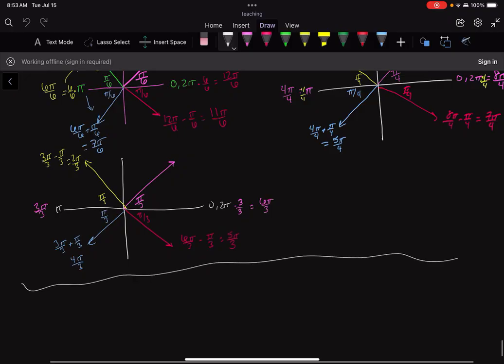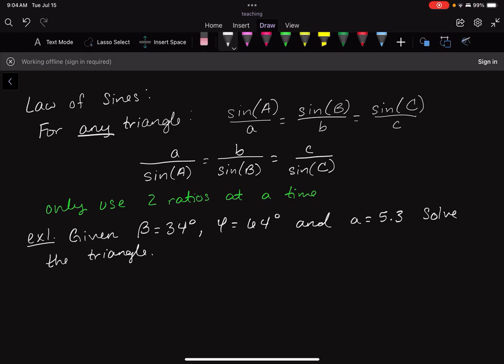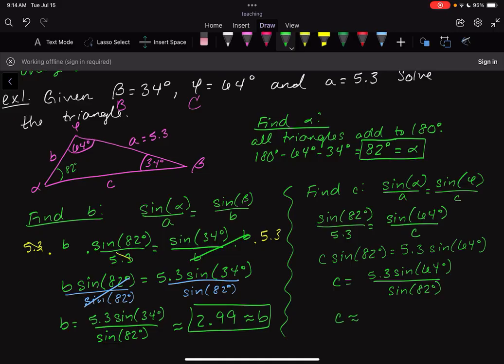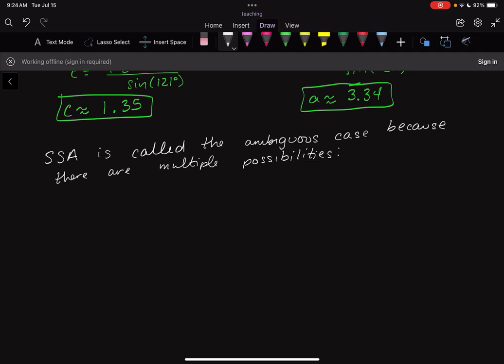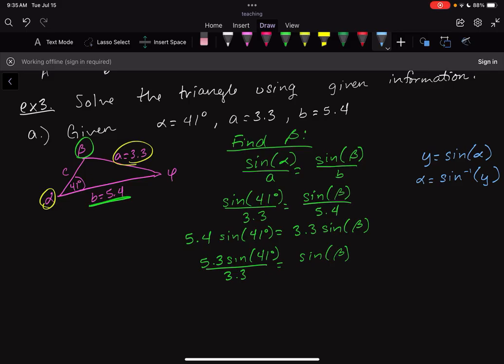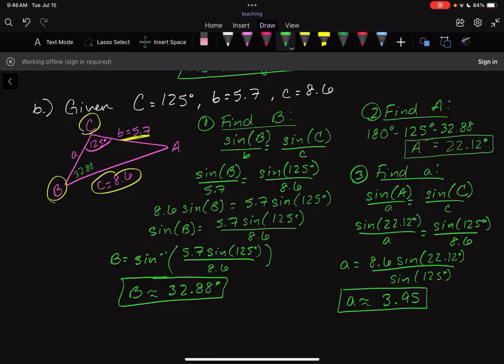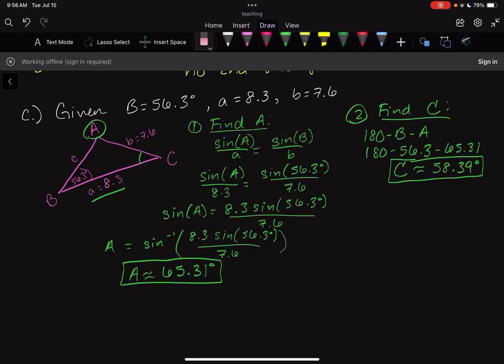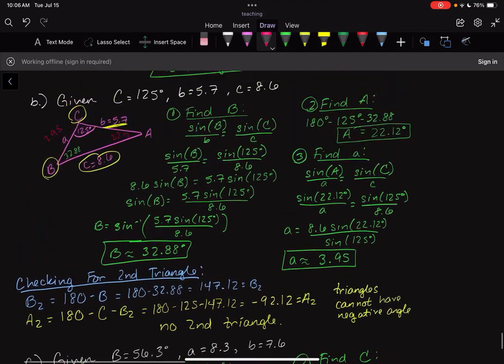Trigonometry: 5.1 Law of Sines